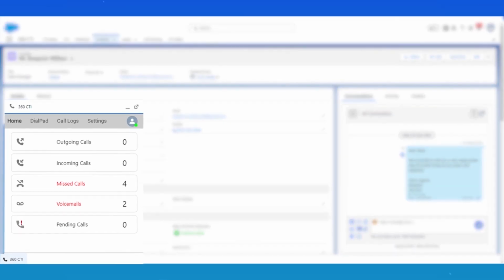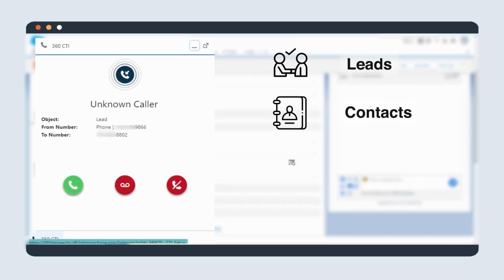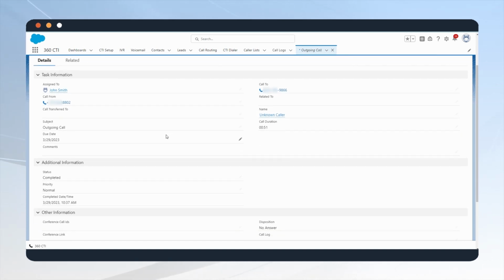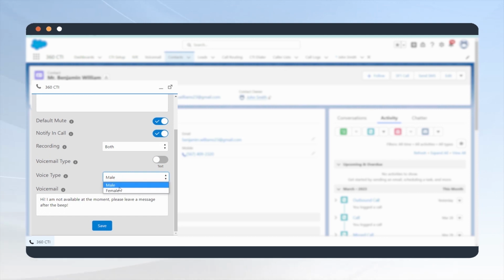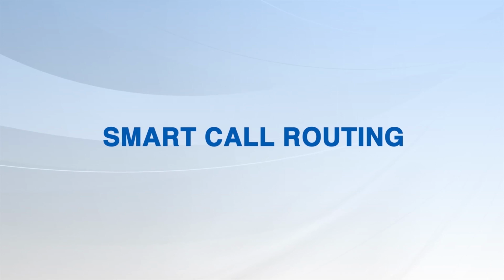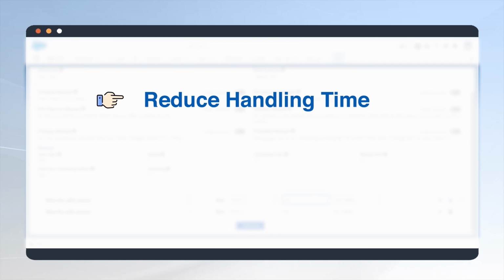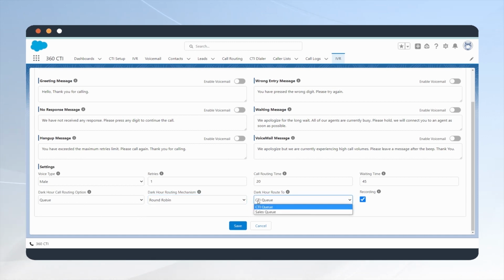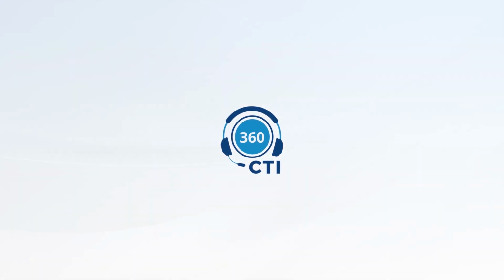360 CTI App Demo